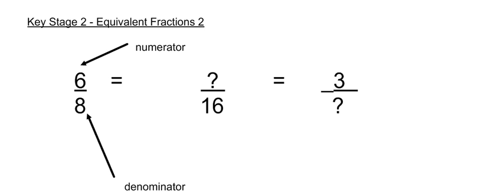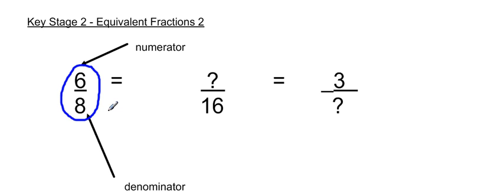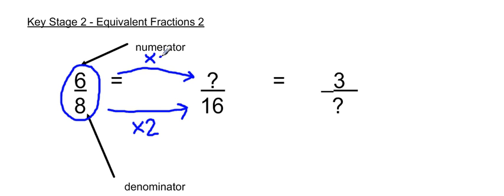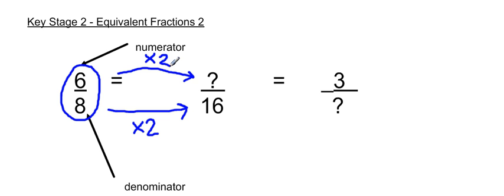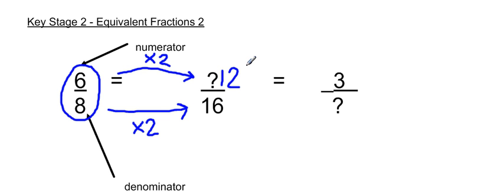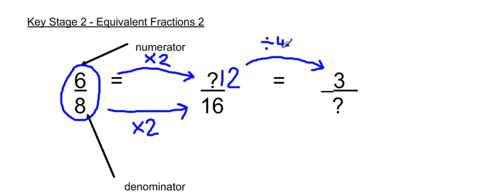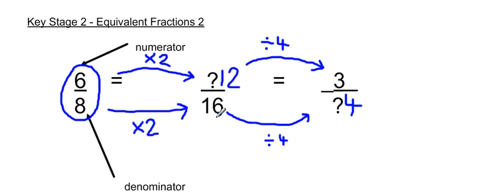Equivalent fractions Stage 2